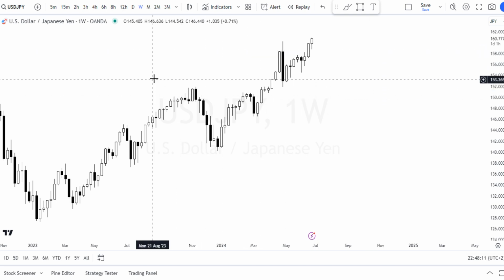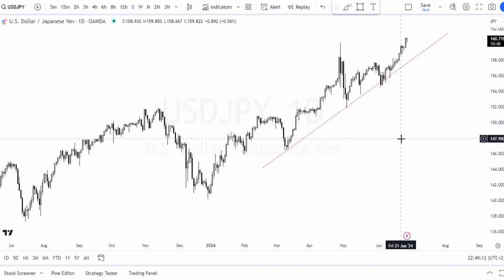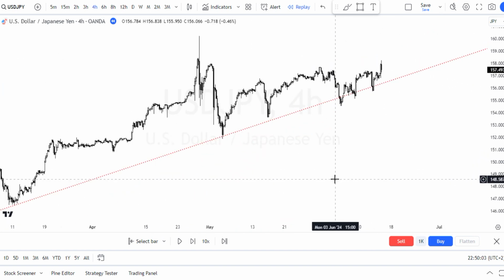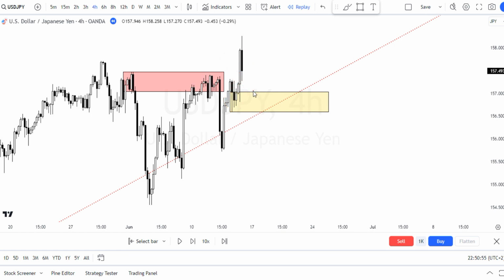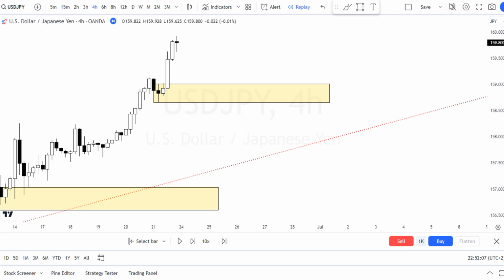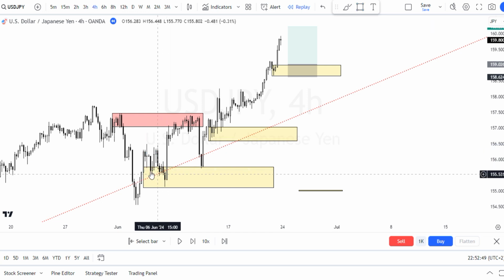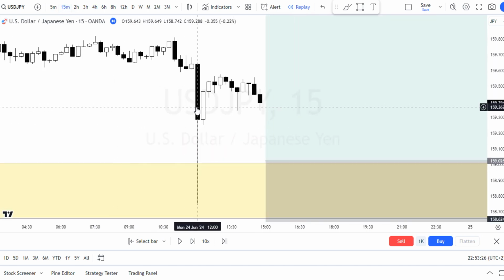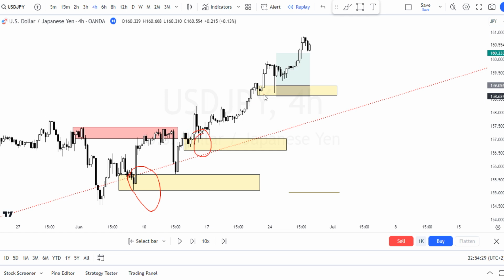MY EXACT FOREX USDJPY TRADING STRATEGY IN DETAIL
Welcome to Moo Forex!

In this video, we'll dive deep into the world of **forex trading**, focusing on a powerful **swing trading strategy** based on **supply and demand**. Whether you're a beginner or an experienced trader, understanding these core principles can significantly improve your trading results.

- The fundamentals of **supply and demand trading**
- How to identify **supply and demand zones** on forex charts
- Practical tips for **swing trading** in the forex market
- Strategies for analyzing the **forex market** effectively
- Real-life examples of successful **forex swing trades**

**Why Supply and Demand?**
Supply and demand is a cornerstone of forex trading. By recognizing these key zones, traders can make more informed decisions, identify potential entry and exit points, and manage risk more effectively. This approach simplifies the trading process and enhances your ability to predict market movements.

**Swing Trading Benefits:**
**Swing trading** allows you to capitalize on short to medium-term price movements. Unlike day trading, which requires constant monitoring of the markets, swing trading provides the flexibility to hold positions for several days or even weeks. This makes it an ideal strategy for traders who want to balance trading with other commitments.

- **Forex beginners** looking to learn a reliable trading strategy
- **Intermediate traders** aiming to refine their techniques
- **Experienced traders** seeking new insights and strategies

 **Supply and Demand Zones**: How to identify and use these zones for trading.
**Swing Trading Strategies**: Step-by-step guide to executing successful trades.
 **Technical Analysis**: Tools and indicators to enhance your market analysis.
**Risk Management**: Techniques to protect your capital and maximize profits.